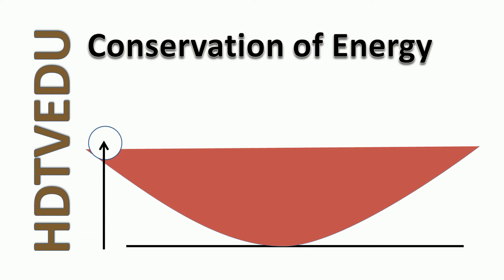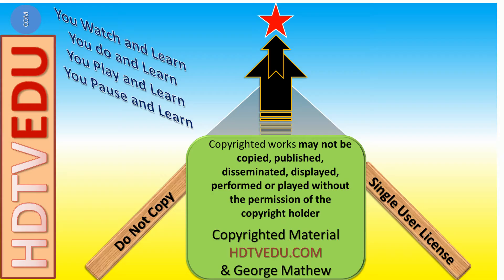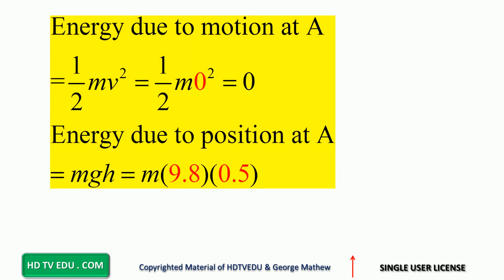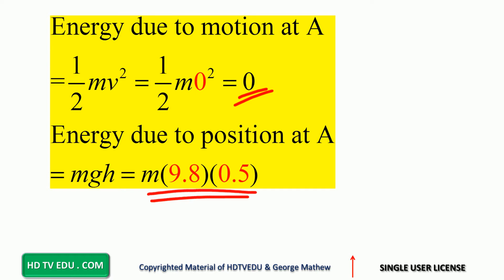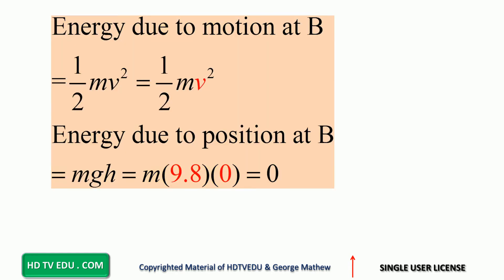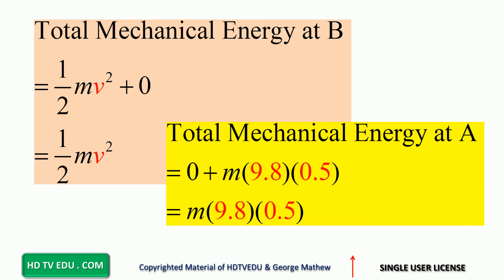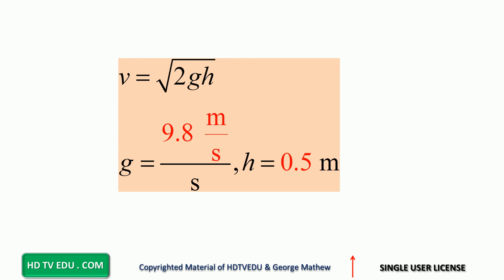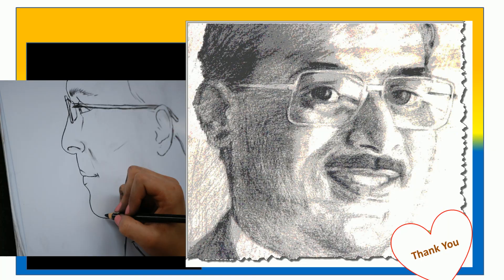HDTVEDU I Ball Inside a Bowl Conservation of Energy I Physics Concept Construction 1813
We are your partners.  Say a good word for us to your friends/teachers.  Half our educational videos are free to the public (some restrictions may apply).  Help advance availability of our FREE video content by renting - Single User License.

Physics Mechanics Elevator going down at constant speed - constant velocity Calculation of Tension Free Body Diagram and Equation of Motion

Abinesh Puthenpurackal